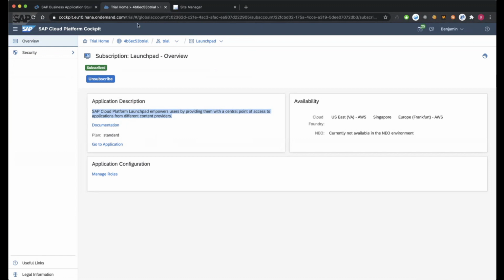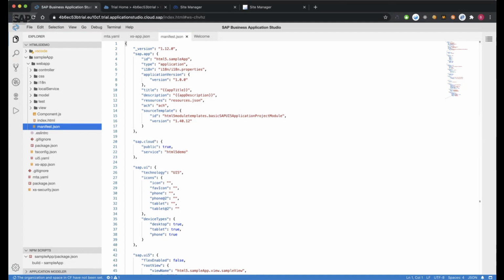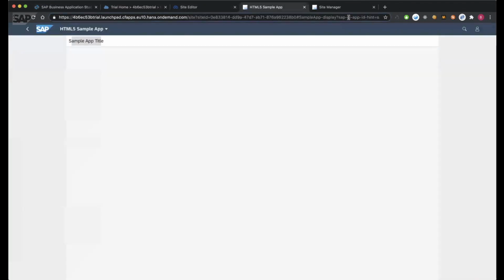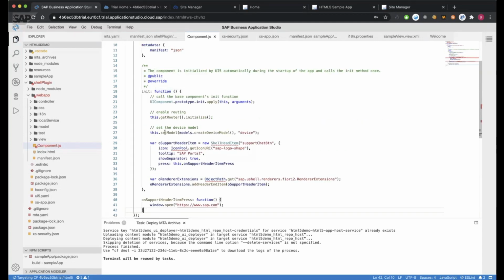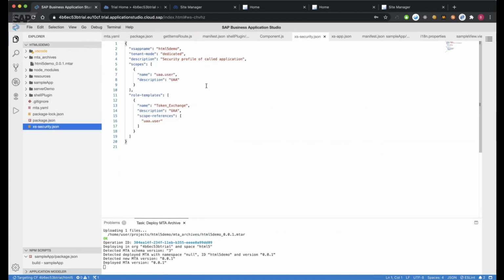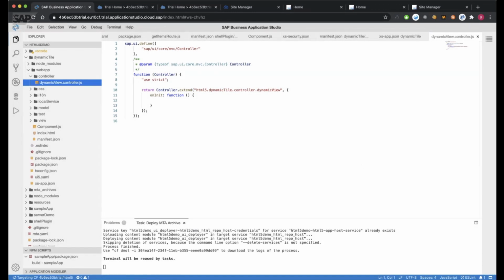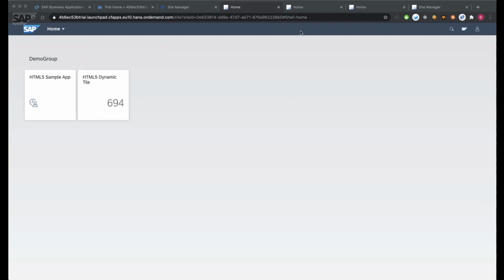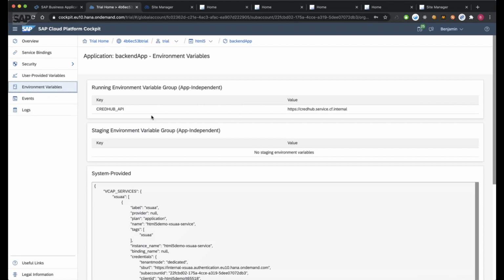HTML5 Apps integration with SAP Launchpad Service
SAP Launchpad Developer Benjamin Arbibe shows basic integration capabilities for the SAP Launchpad service. He shows the development flow of SAPUI5 apps in the SAP Business Application Studio and explains how special applications such as SAP Fiori Launchpad Plugins and dynamic tiles can be implemented.

TOC:

0:05 - Introduction
0:48 - Welcome, Benji!
3:37 - Introduction to the tools and services
6:50 - Create and deploy a new SAPUI5 project
19:05 - Update the SAPUI5 app
22:22 - Create a shell plugin app
31:59 -  Create an app with a dynamic tile
50:32 - Recap